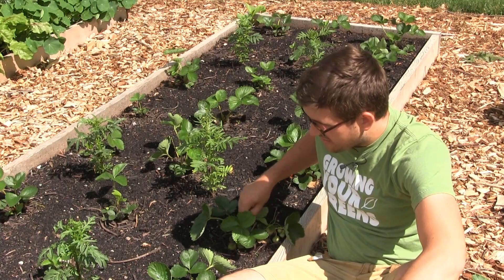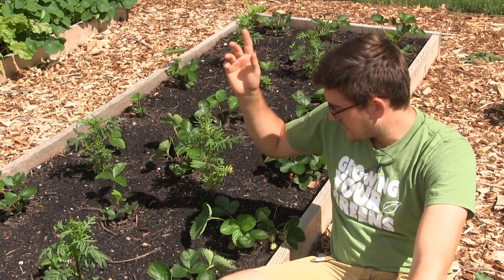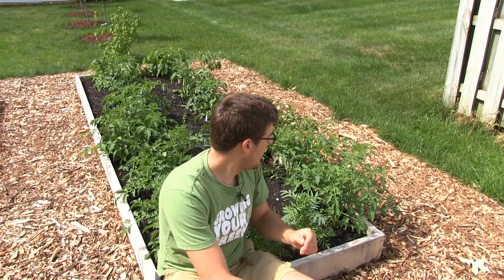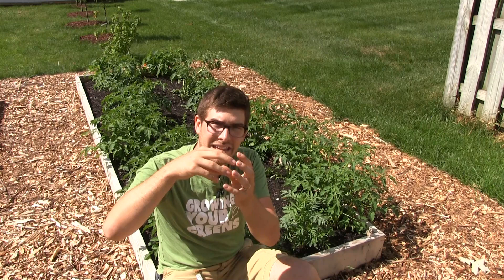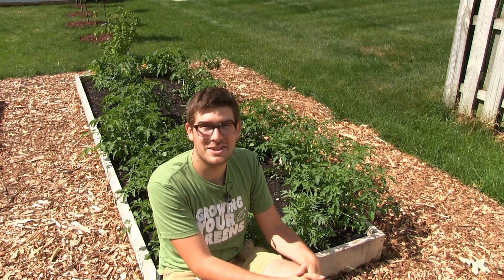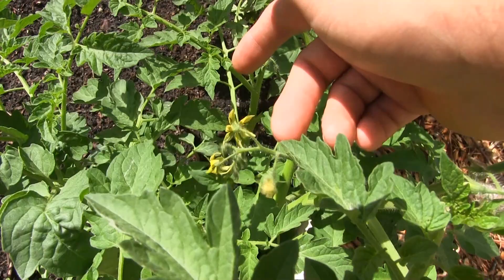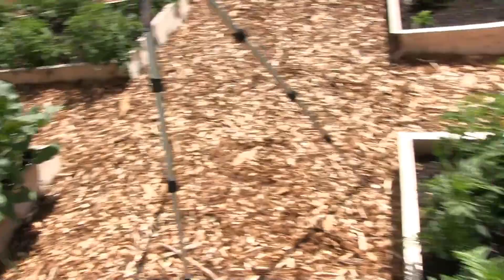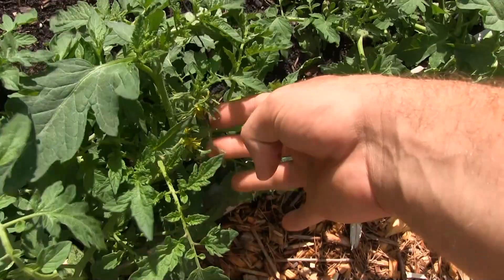Get 3 Times More Tomatoes By Simply Using Your Fingers!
Everyone wants more tomatoes, but very few people understand how easy it is to get almost 1005 fruit set on your tomatoes by using this simple trick. Try it! It only takes a few seconds per flower and you can use your fingers!

450+ varieties of Heirloom & Non-GMO Vegetable seeds .99/pack, fertilizer, garden tools, blog & More